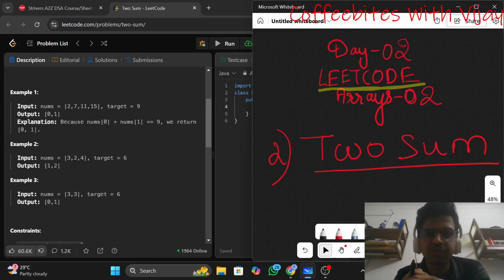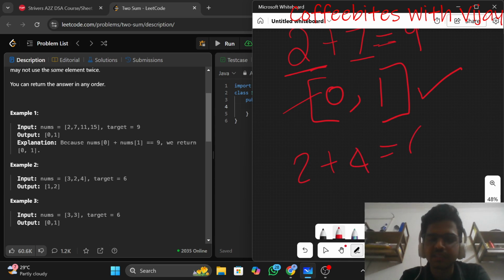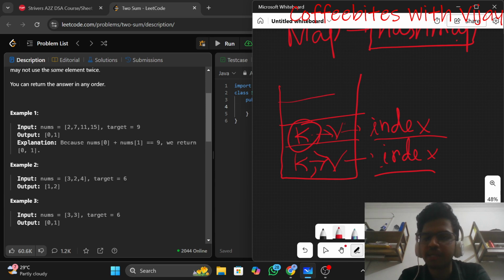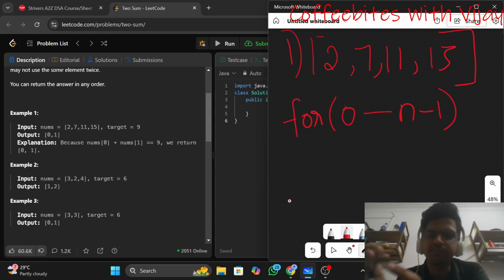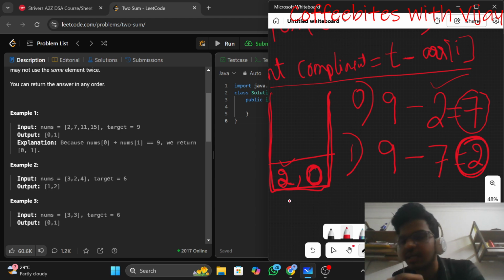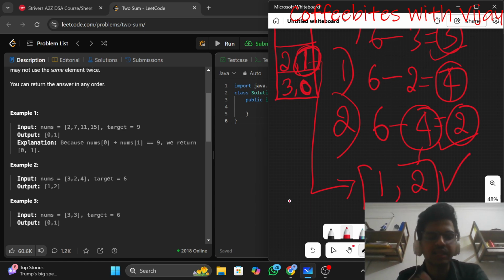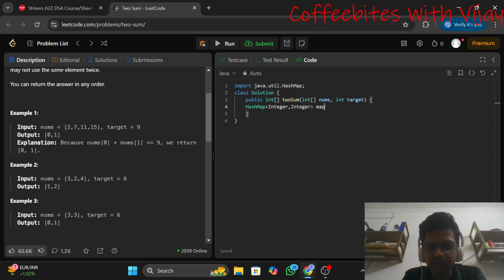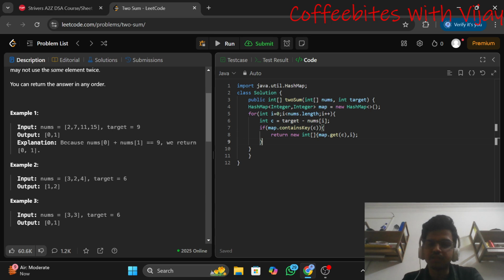Arrays Day 02 (Two Sum)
"Welcome to CoffeeBites with Vijay! ☕️ In this video, we dive into the Two Sum problem from LeetCode, breaking it down step by step for a clear understanding. 🚀 Learn how to solve it efficiently with Java and enhance your DSA skills! 🔥 LeetCode Java DSA"